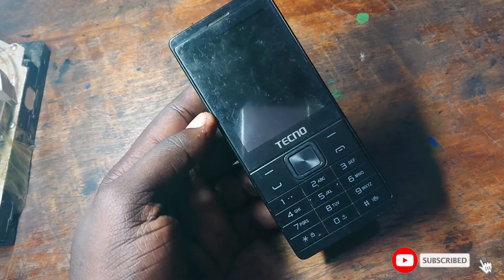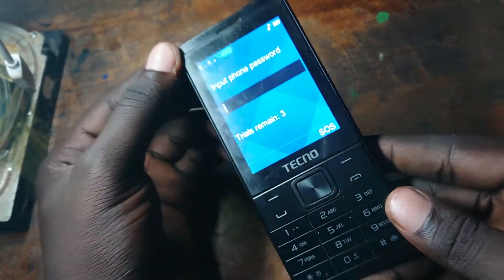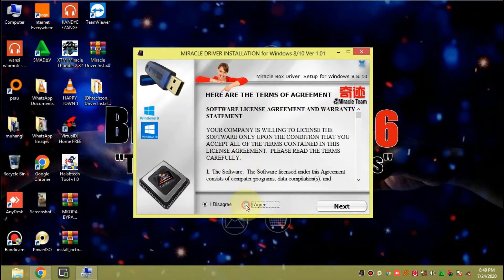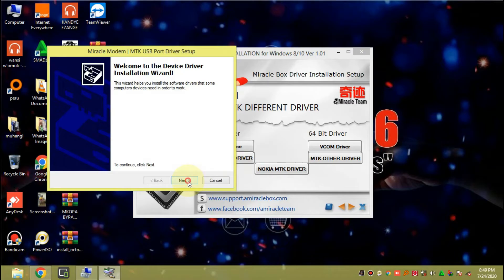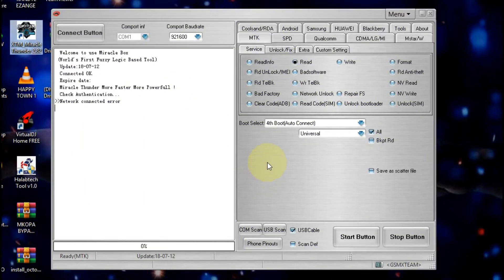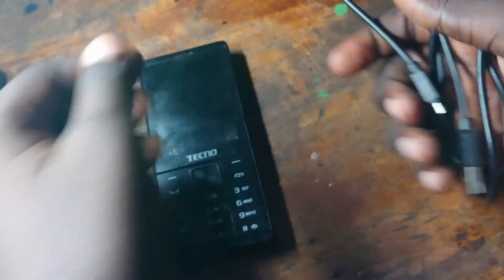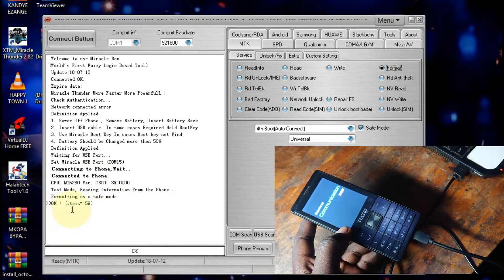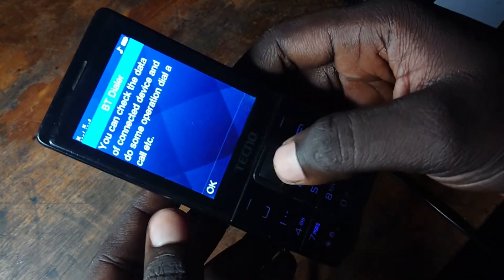How to Remove Tecno T528 Password - NEW METHOD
In this tutorial i will guide you on How to Remove Tecno T528 Password - NEW METHOD
DOWNLOAD LINKS
✔️ MIRACLE BOX